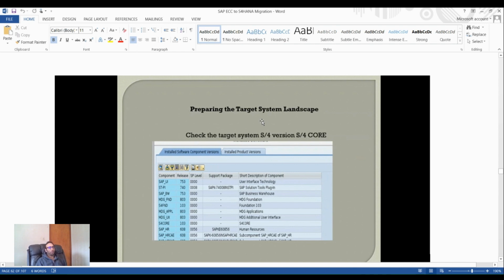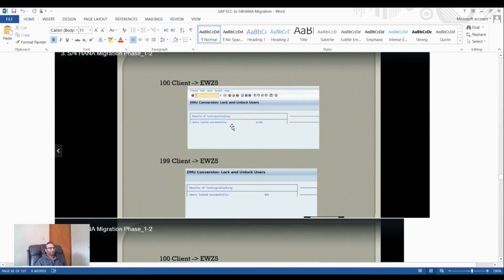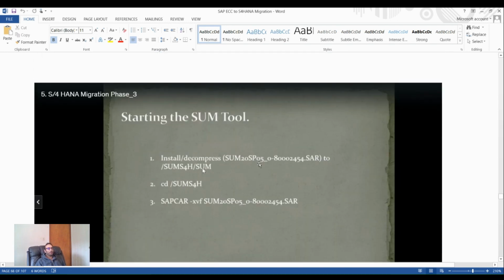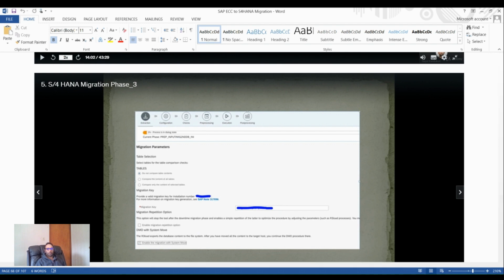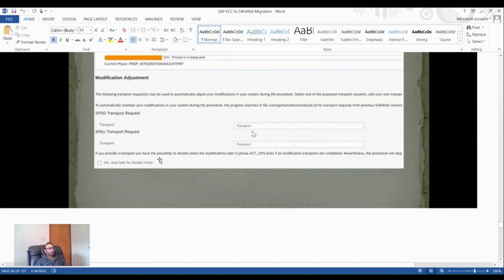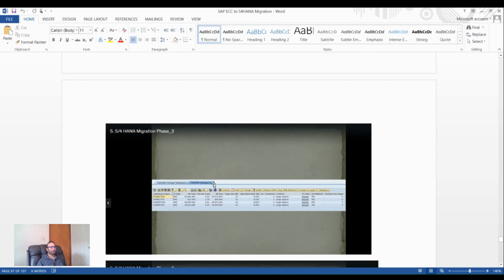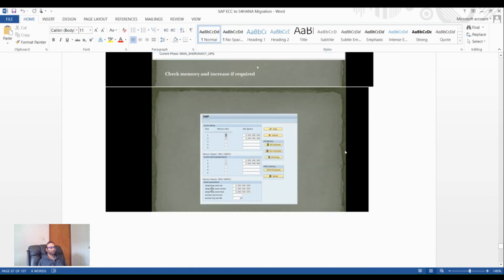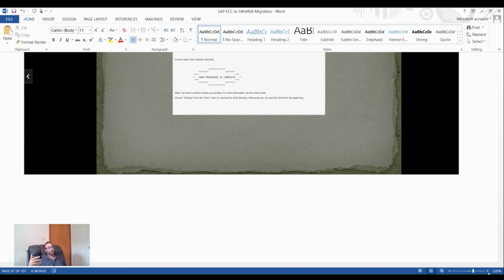SAP ECC to S/4Hana Conversion Part 2 End to End Conversion.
SAP ECC to SAP S/4HANA Conversion Part 2 End to End Conversion.